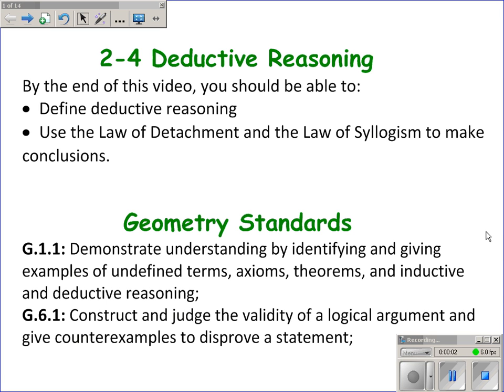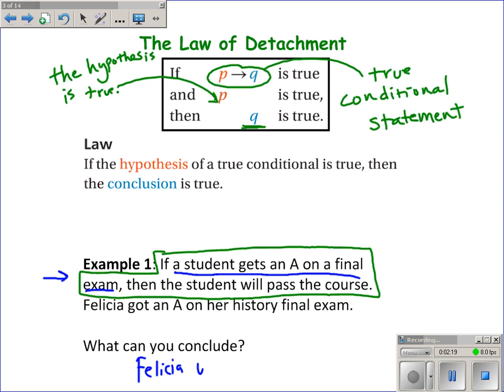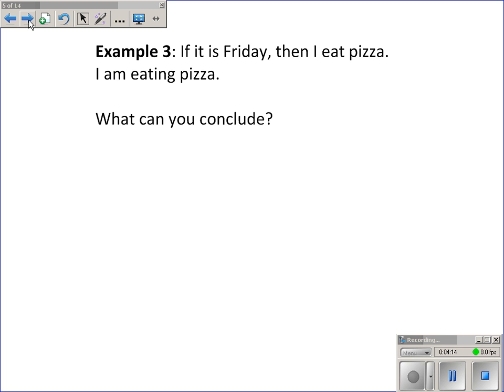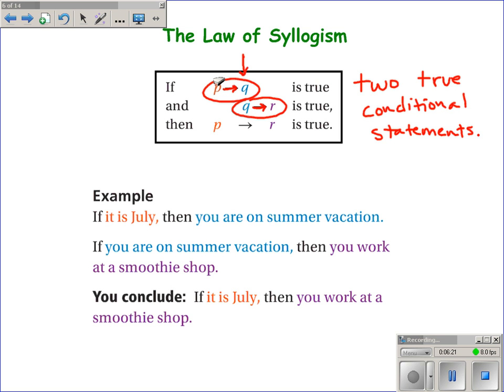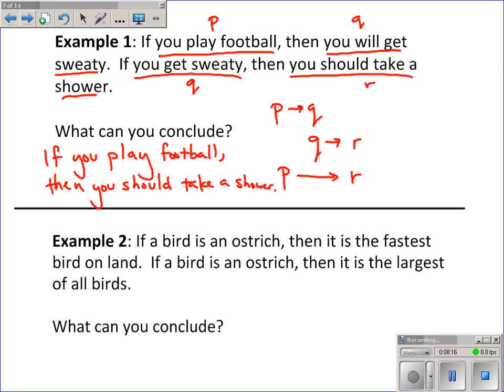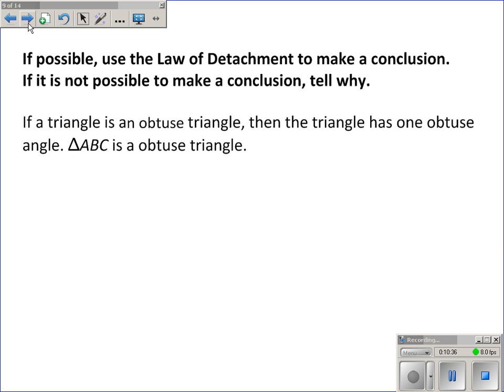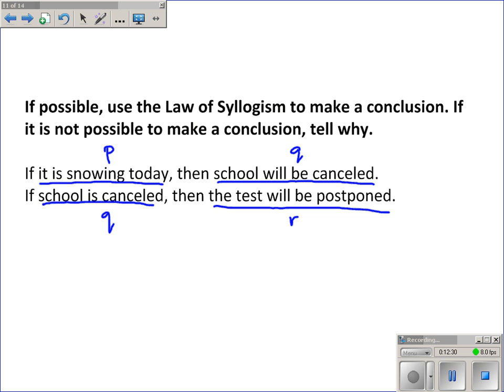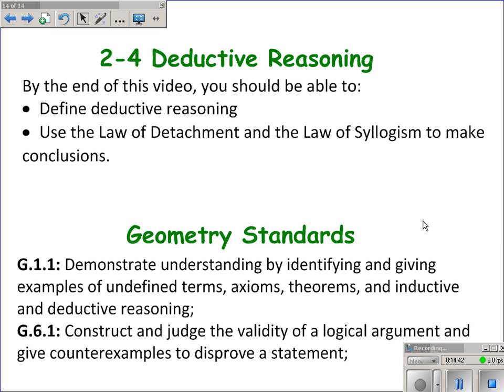2-4 Deductive Reasoning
This video introduces Deductive Reasoning, specifically the Law of Detachment and the Law of Syllogism.